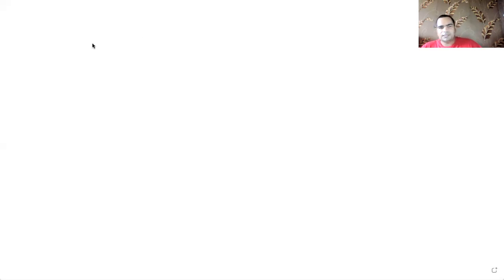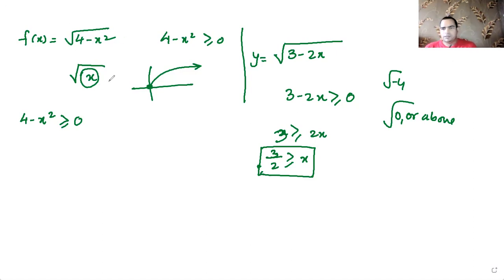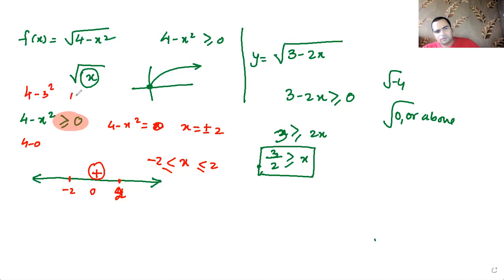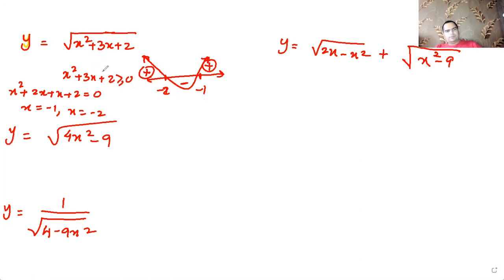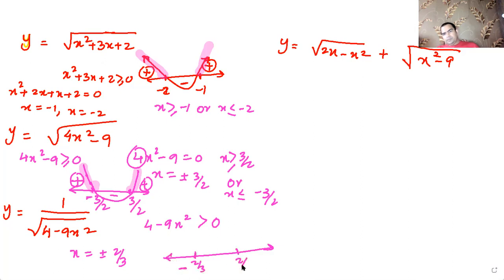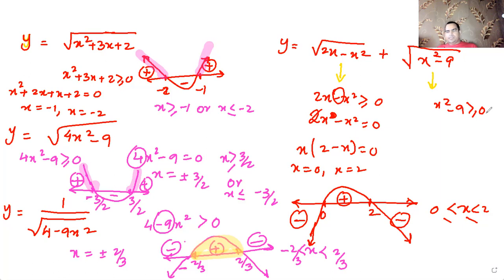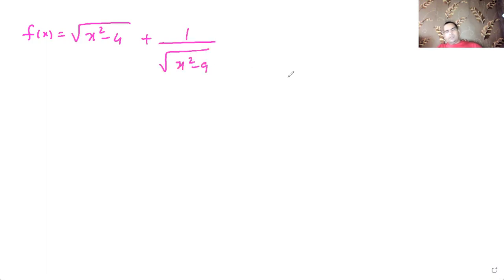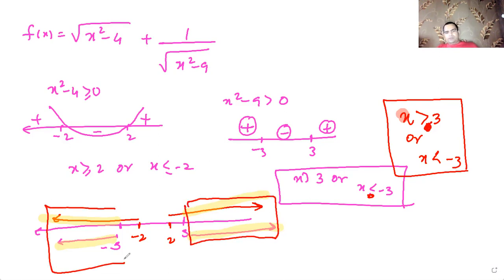Domain of Function when Equation has been given-IBDP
The domain of Function when Equation has been given-IBDP
Sign Diagrams